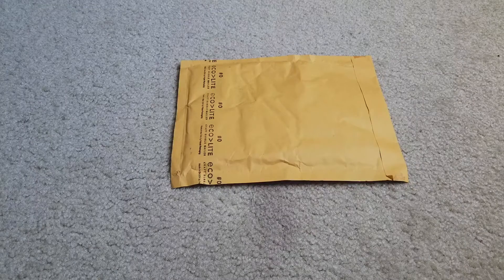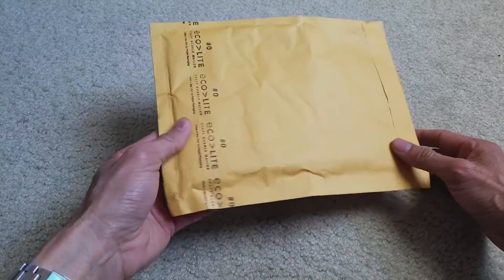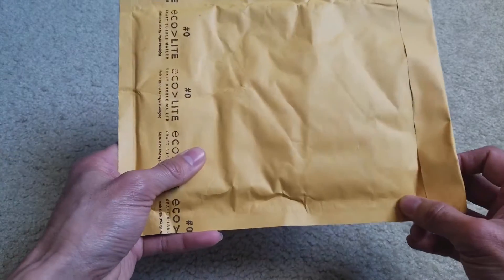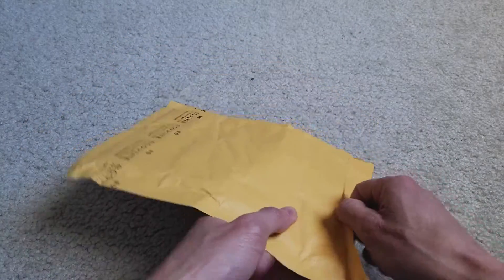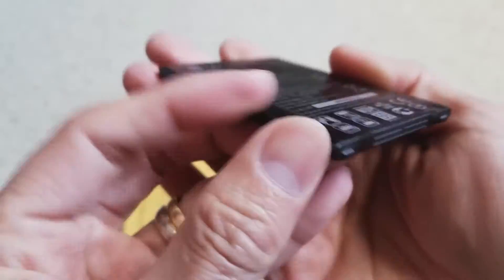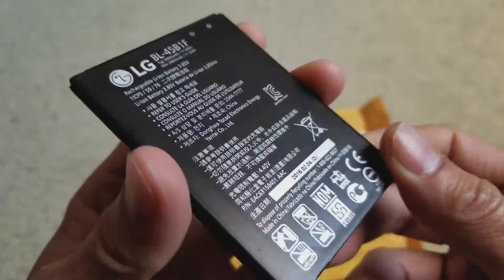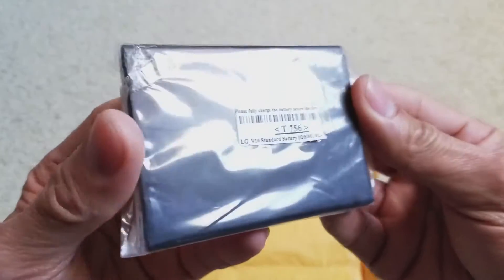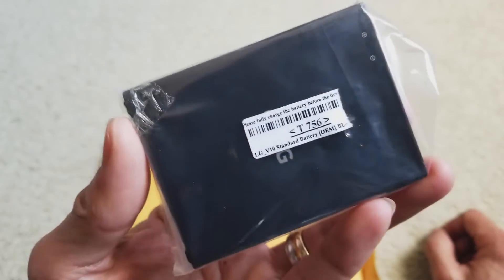Why I like About eBay Buyer Protection! 1 28 2018